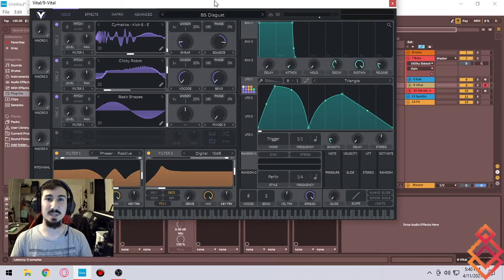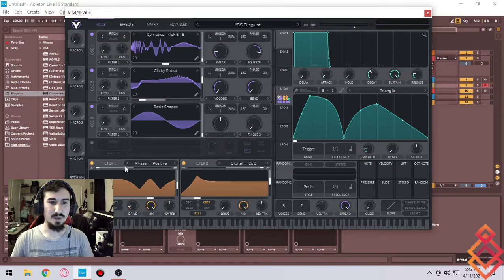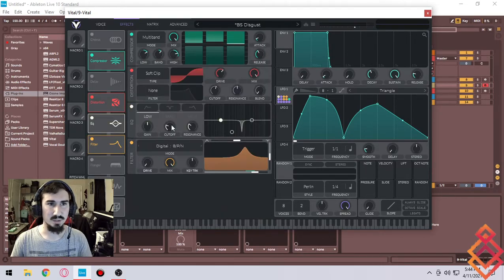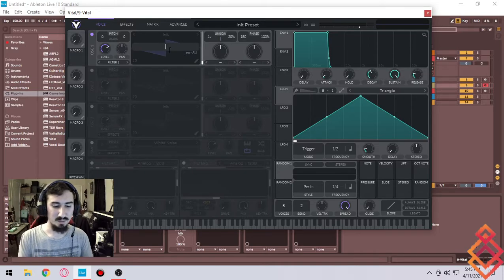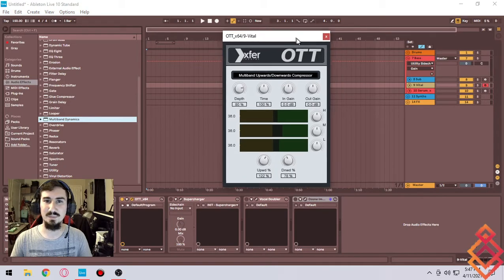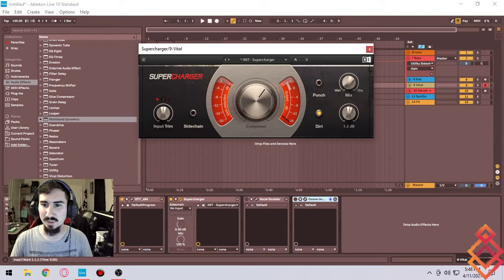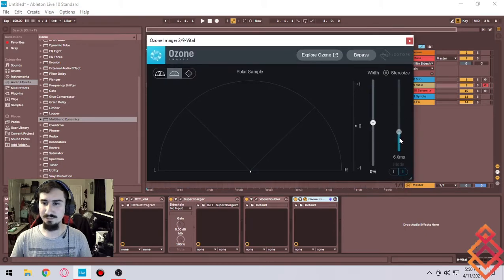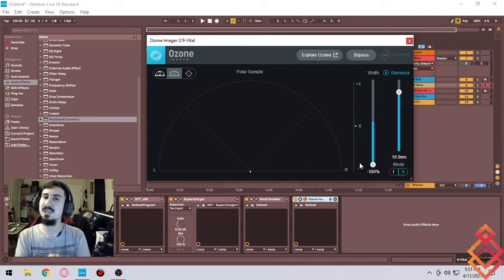5 Free Professional Quality Audio Plugins